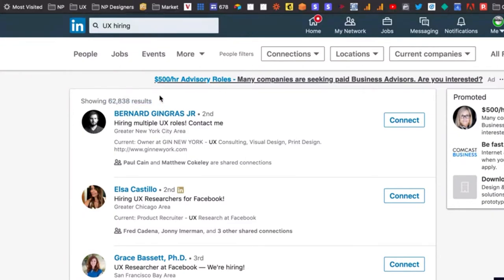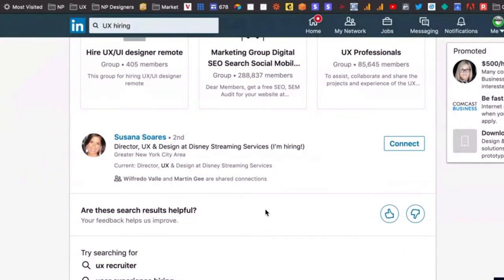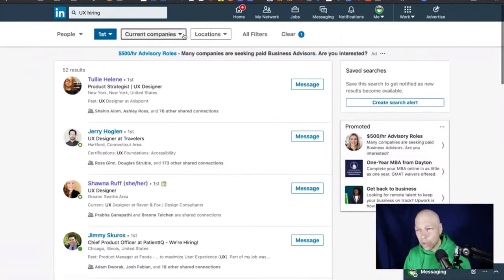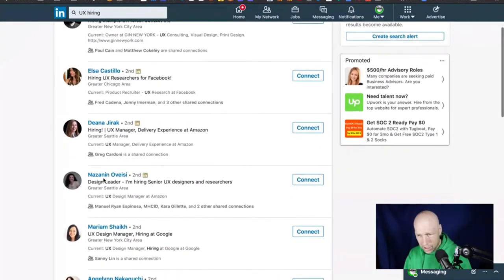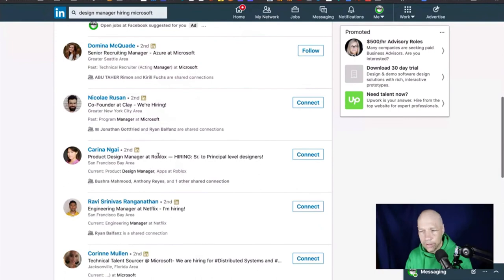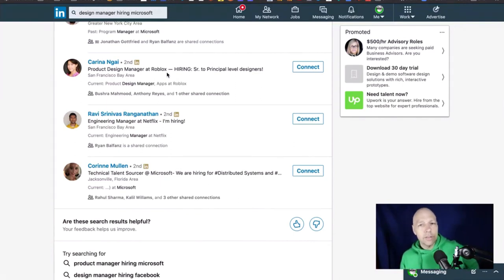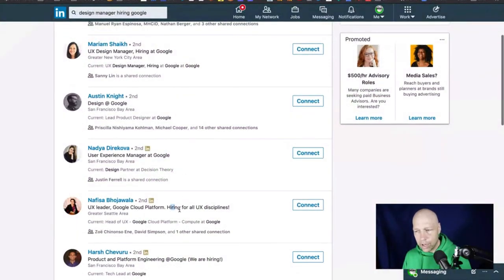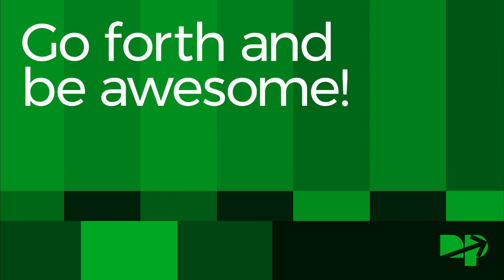Loop'd - The Modern Art of Cold Calling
Few communication methods have a worse reputation than the cold call, yet employers across the spectrum utilize LinkedIn in a way that resurrects the practice. Learn how to spot the invitation to connect in this short video with New Pragmatic founder Chris Courtney.